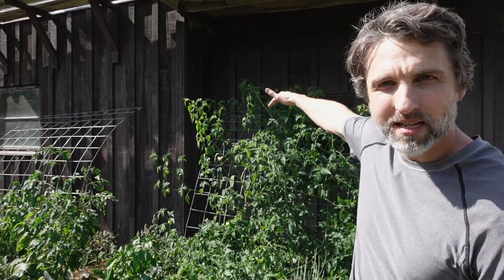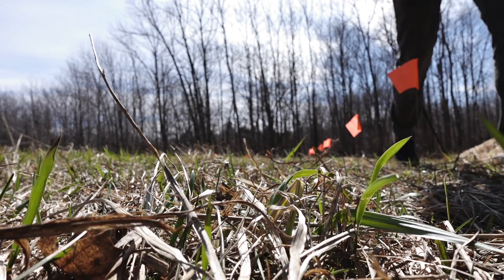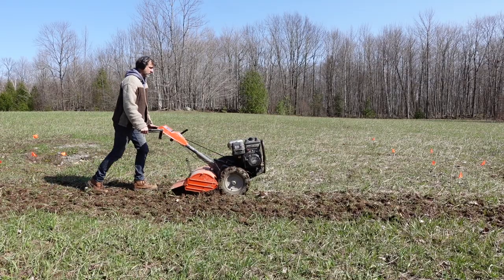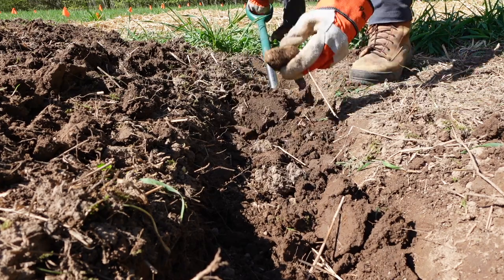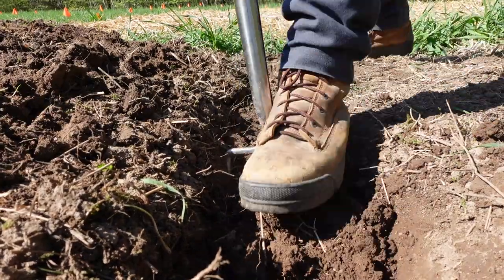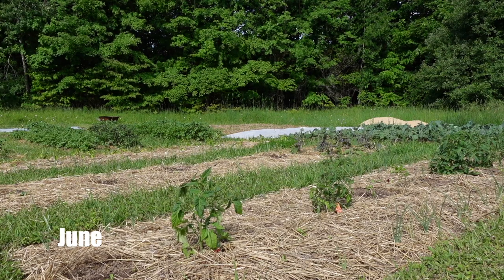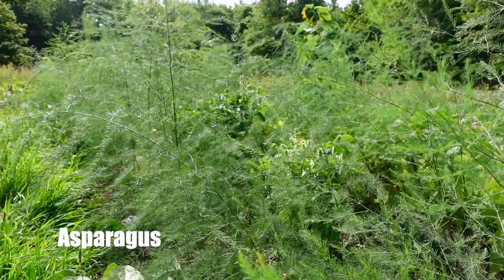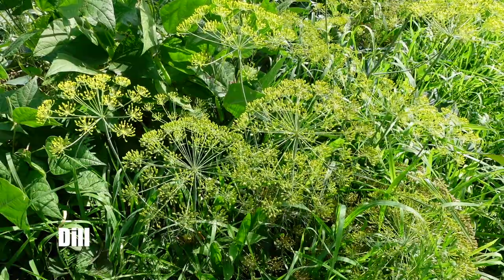Quick Garden Update + Kilimanjaro Climb